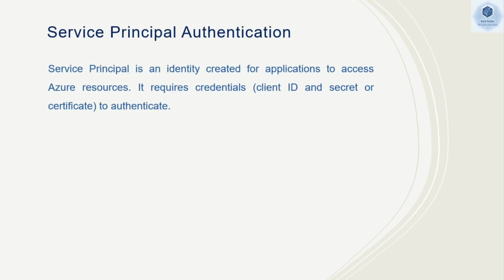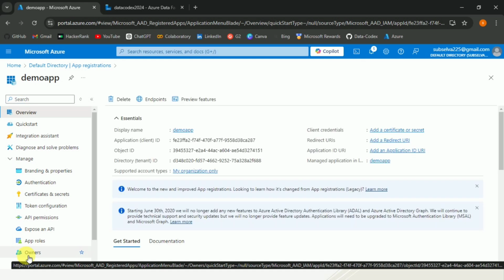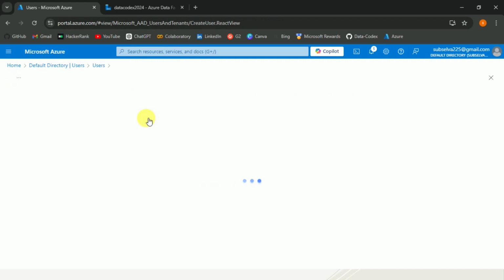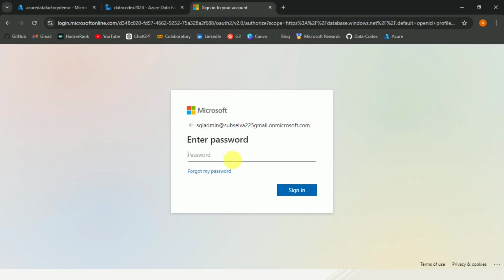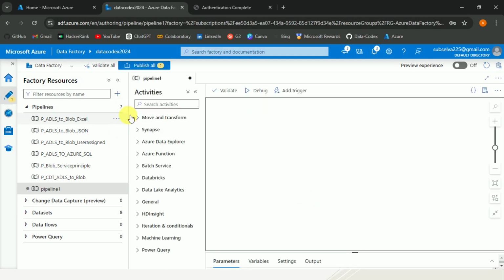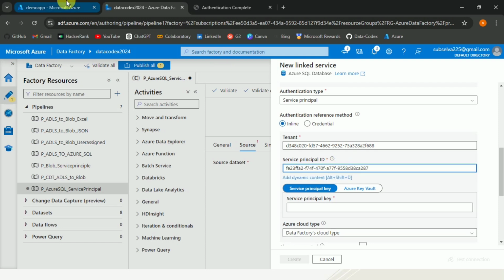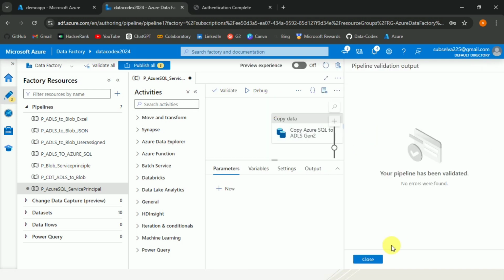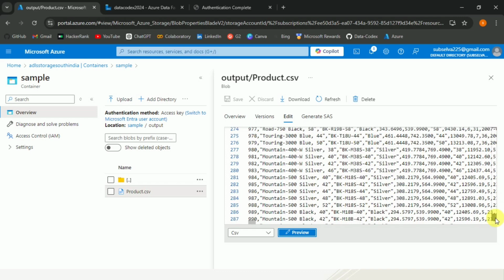Service Principal auth for Azure SQL | Session - 18 | Azure Data Factory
Azure Data Factory Tutorial | Configuring Linked Services with Service Principal Authentication for Data Migration (Azure SQL)

In this tutorial, I demonstrate how to configure linked services using Service Principal authentication in Azure SQL for efficient data migration to Azure Data Lake Storage Gen2 (ADLS Gen2). Follow along with the live demonstration in the Azure Portal to learn the complete process.

Key Takeaways:

Setting up linked services using Service Principal authentication in Azure SQL
Step-by-step guide for migrating data from Azure SQL to ADLS Gen2
Live demonstration of the configuration in the Azure Portal